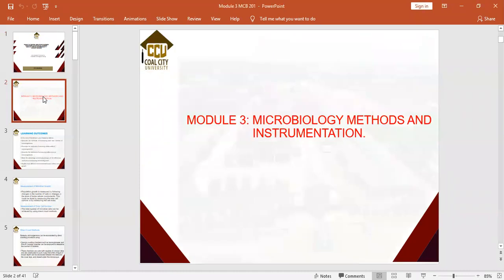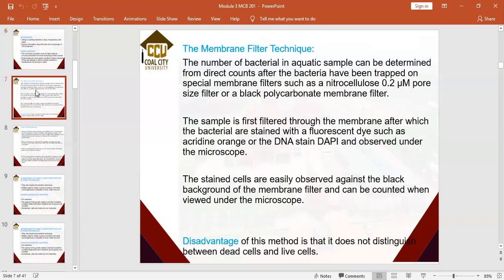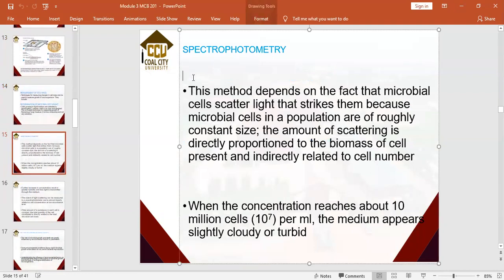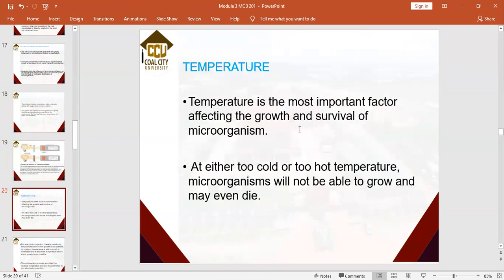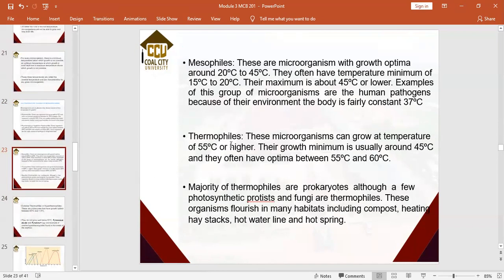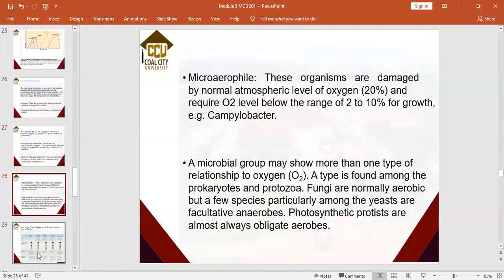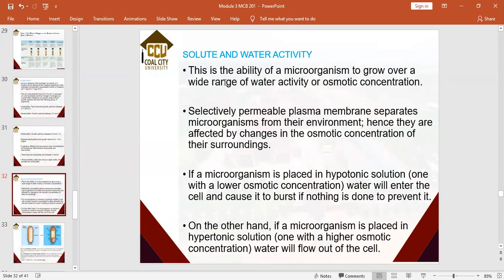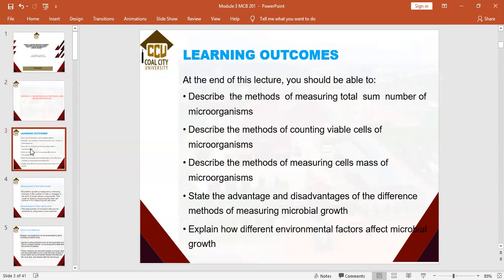MCB 201 MICROBIOLOGY METHODS AND INSTRUMENTATION